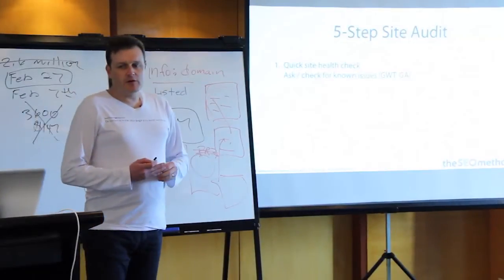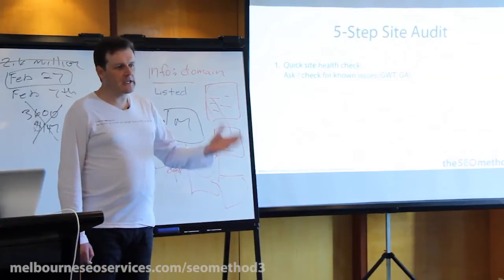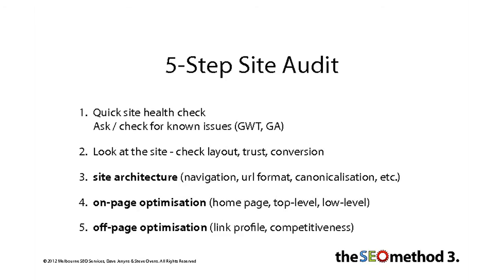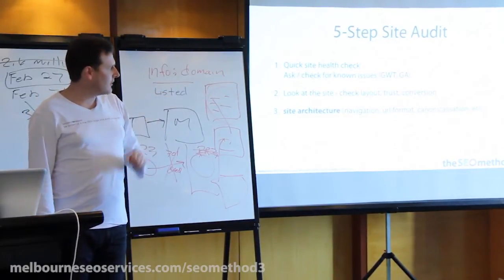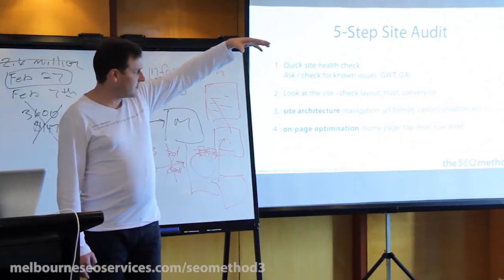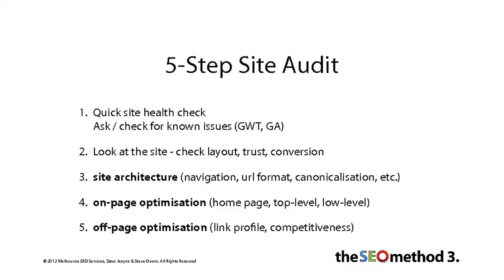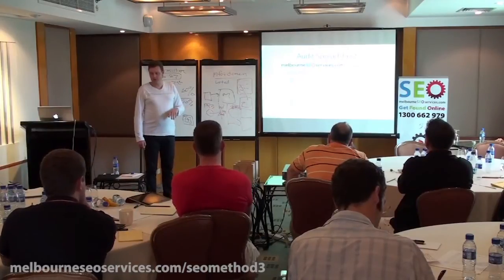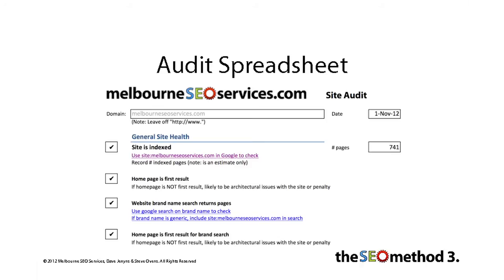Easy 5-Step SEO WebSite Audit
Whether you are planning to start your own SEO business or you simply want to check on your own websites, it helps if you follow a web site audit plan. In this video, SEO expert Steve Ovens shares our easy to follow 5-step SEO site audit.

Learn more about SEO and marketing online. Find out how we help our clients get found on the web today.